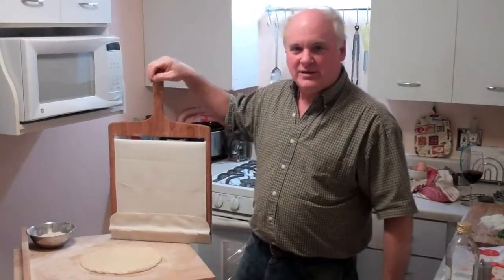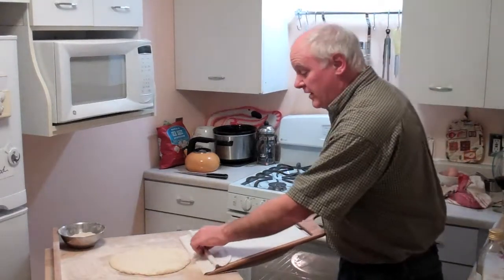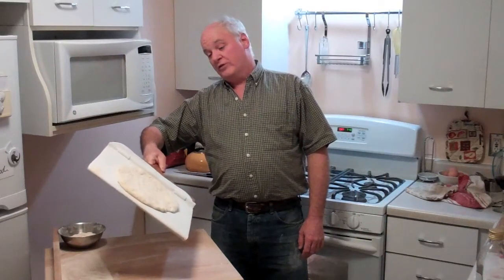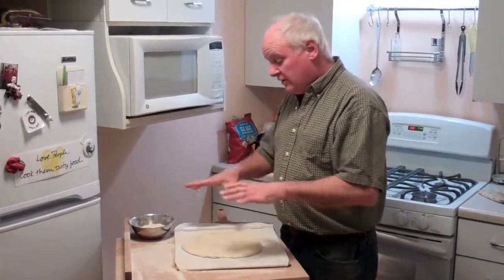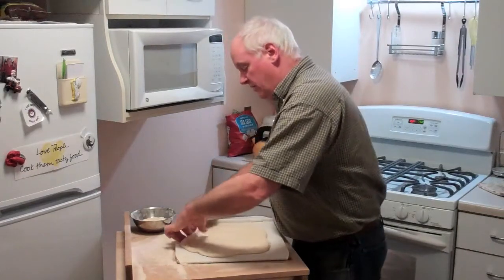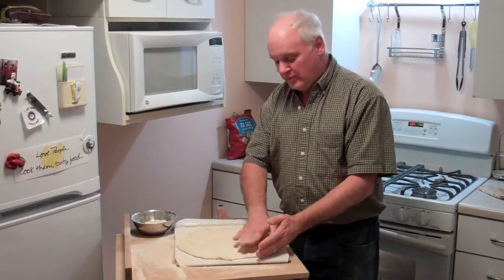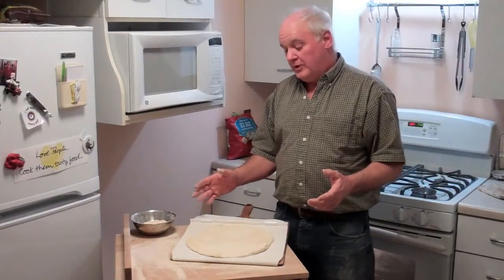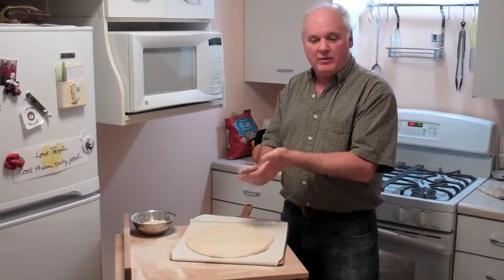Tips & Tricks: Working the Dough on Non Slip Surface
In this demonstration Gary Casper of EXO Products' Super Peel shows how you can use the Super Peel as a non-slip surface for working your dough.

"30 Seconds of Surf Guitar" by Robert Wolsey (guitar) and Izzy Singer (drums and bass guitar)